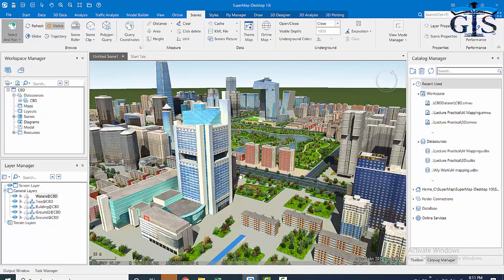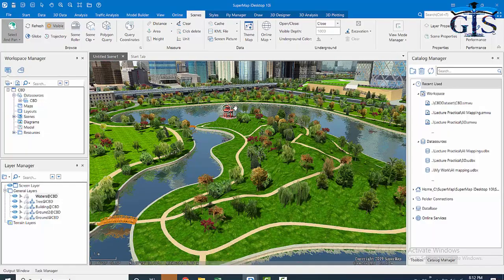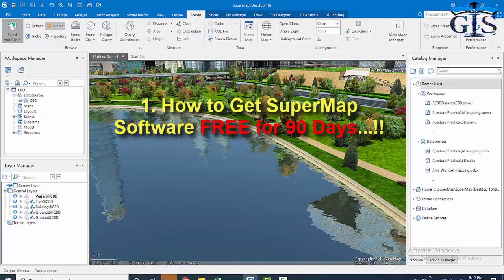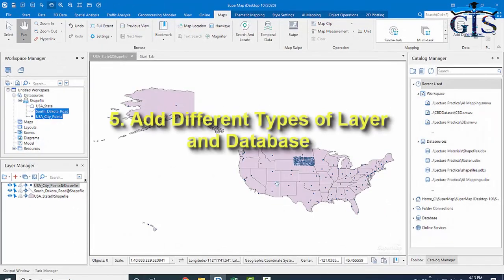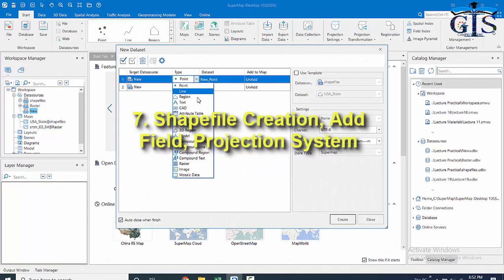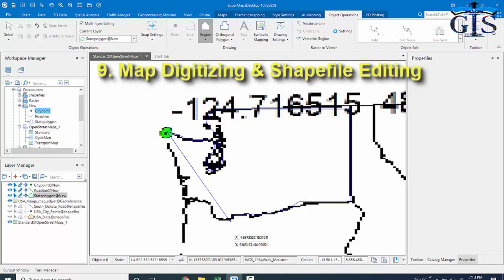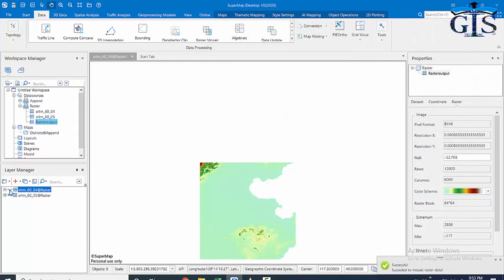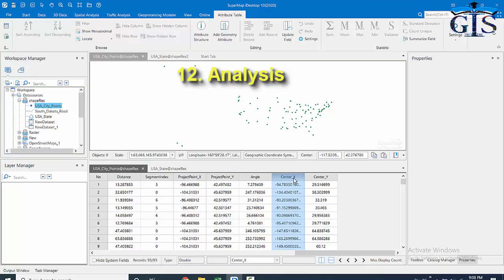🔥 Udemy $10 Deal: Master OSM & SuperMap! Jan 2026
🚀 Take your GIS skills to the next level with these amazing OSM & SuperMap courses at a discounted price!
-- Offer Deadline: 22nd January, 2026

Don’t miss this chance to enhance your GIS knowledge and explore OSM and SuperMap with expert guidance! 🌍